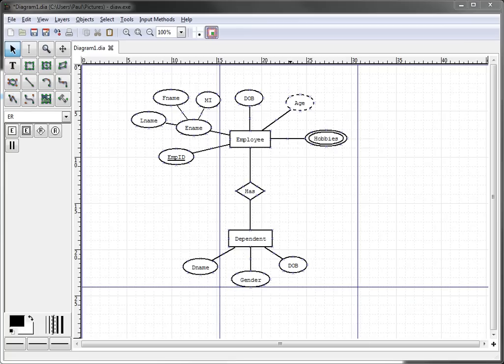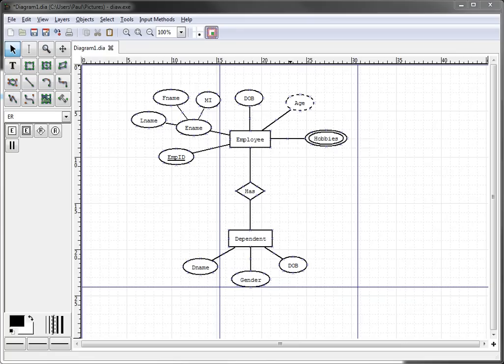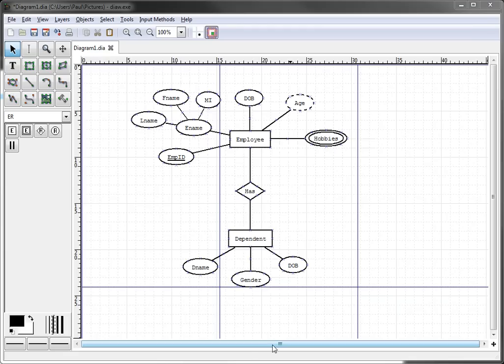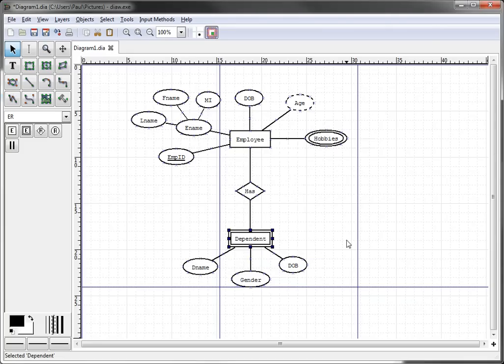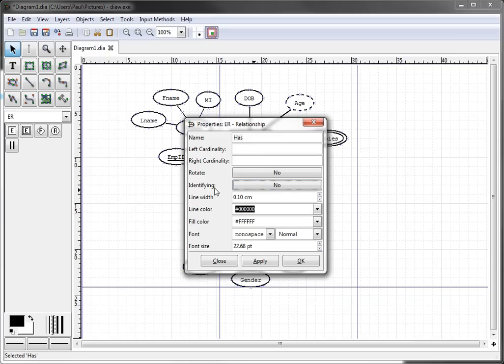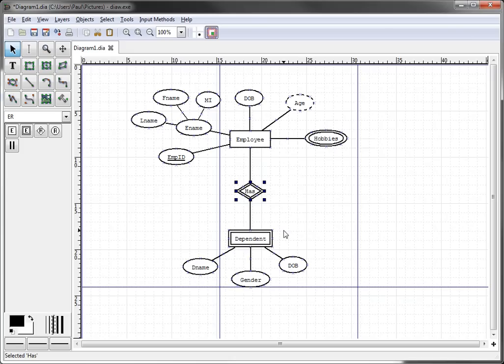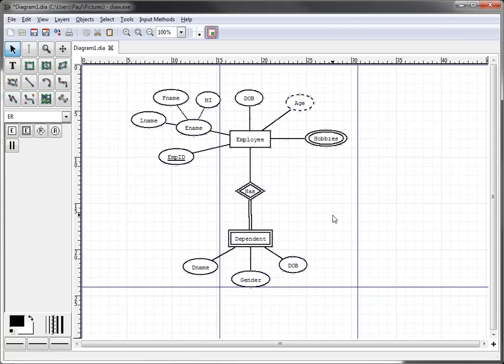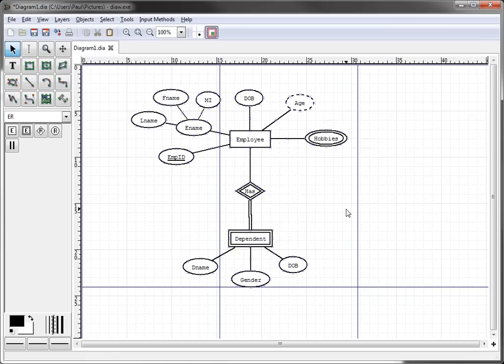ER Diagrams in Dia Part 10 - Illustrating Weak Entities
This tutorial explains how to illustrate a weak entity for an ER diagram using Dia Diagram Software.